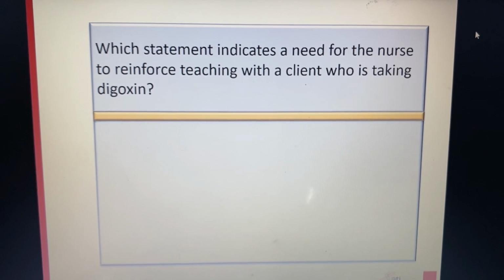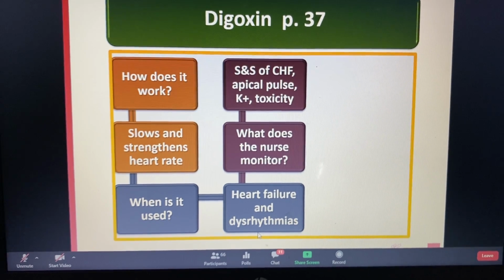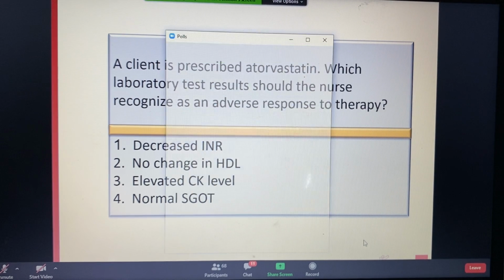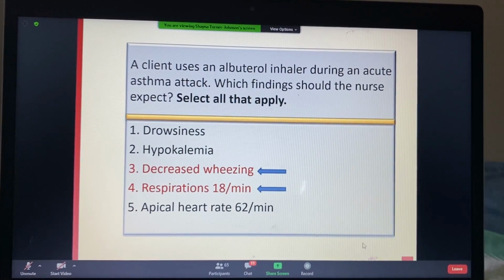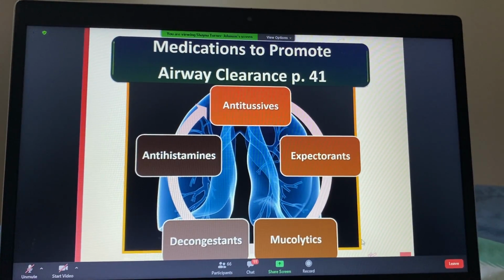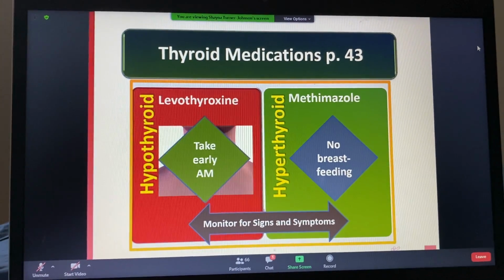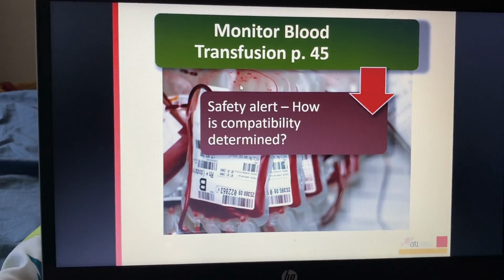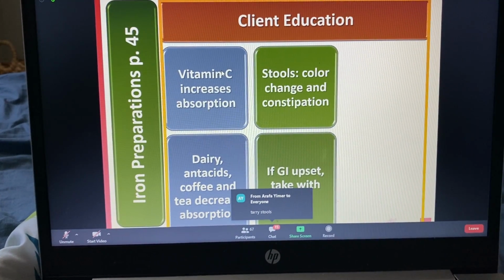Part 1: NCLEX live review| LPN Edition -Read description please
I didn’t record the beginning of the season...started a little into the pharmacology part❤️